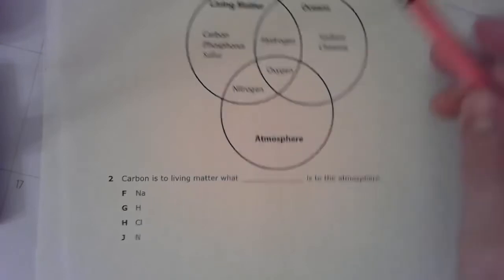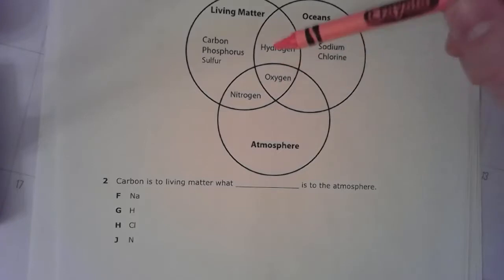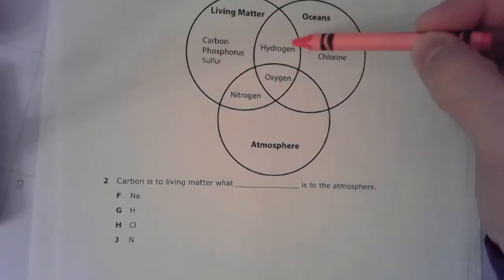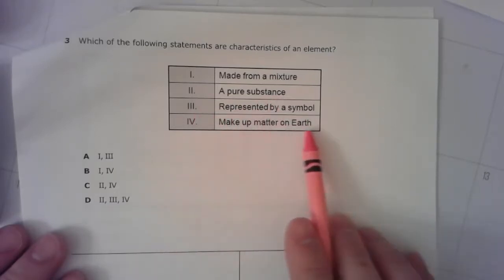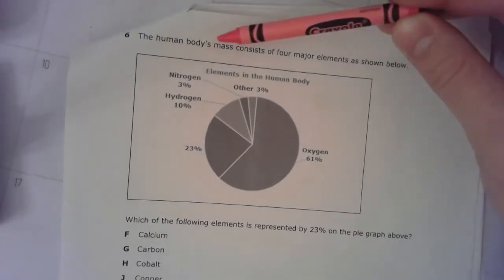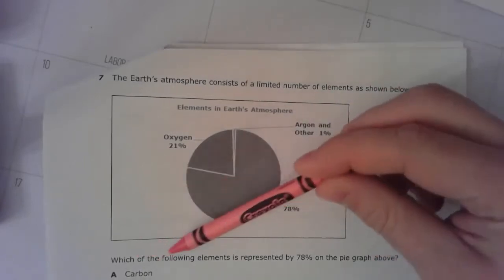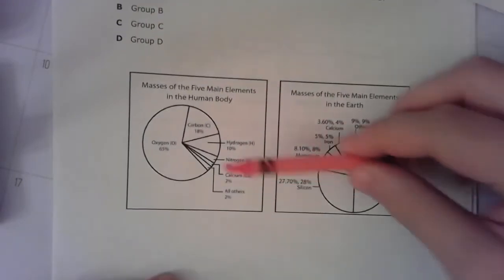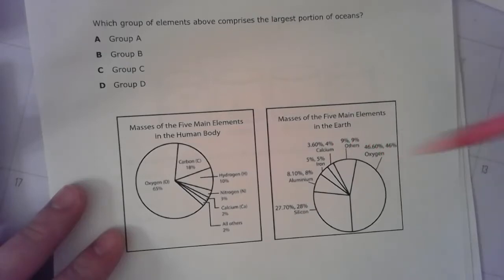6th Unit 2 Test Read Aloud